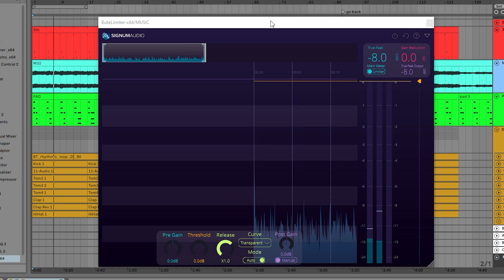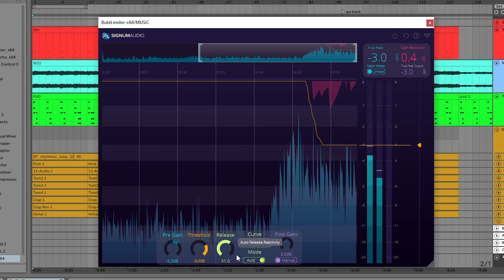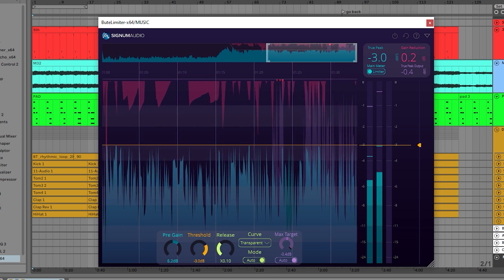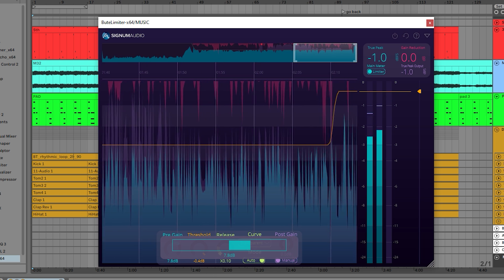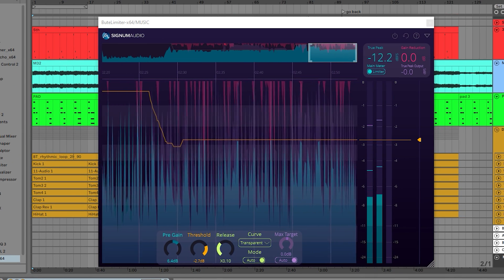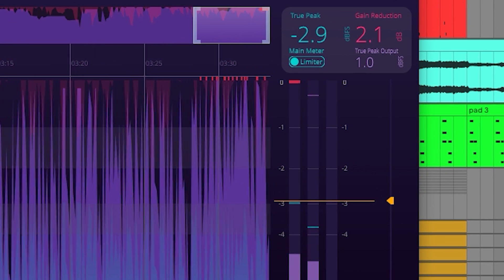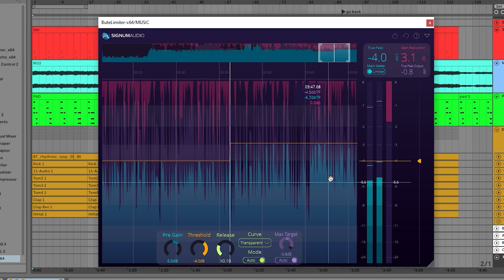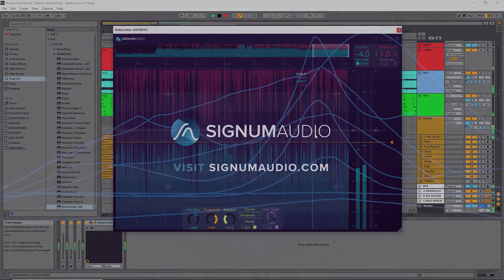Signum Audio | BUTE Limiter 2 - Feature Walkthrough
An overview of the new features present in BUTE Limiter 2.